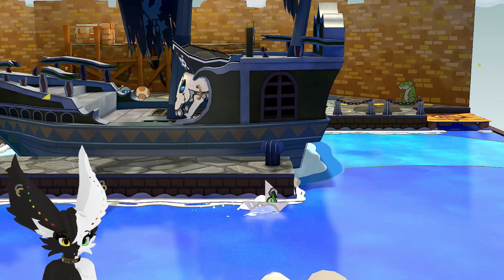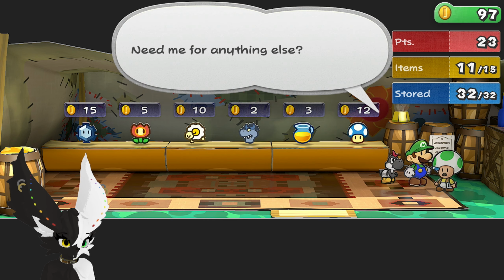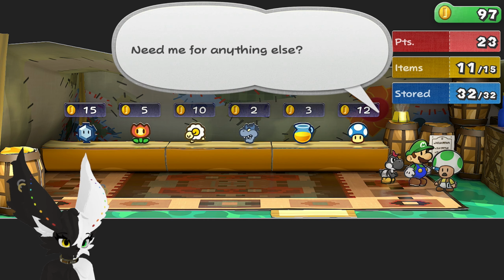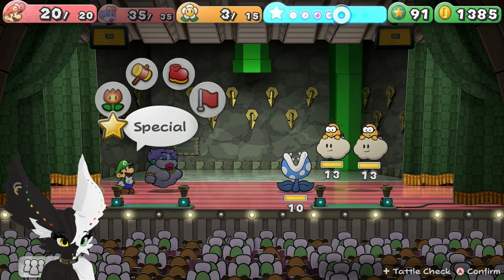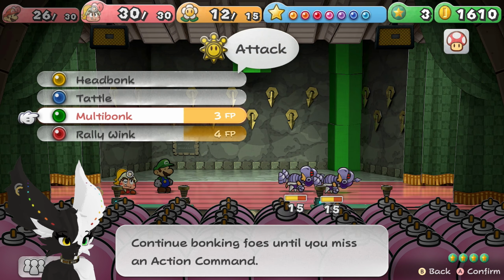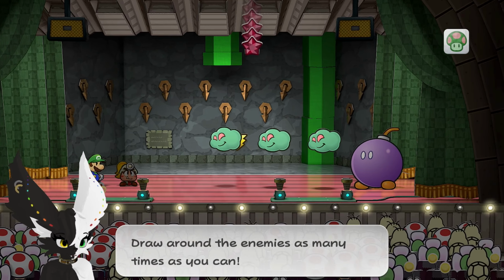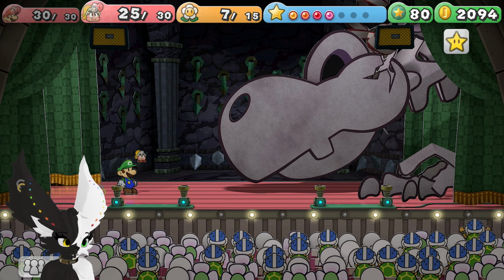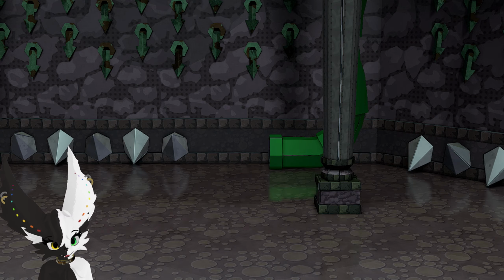Paper Mario: The Thousand-Year Door Part 33 - All the Way to the Bottom!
Time for the Pit of 100 Trials! Enjoy the long journey!

0:00 Intro
1:57 Whappin' the Whacka
10:19 Pit of 100 Trials (Floors 1-10)
19:34 Floors 11-20
26:50 Floors 21-30
35:33 Floors 31-40
46:24 Floors 41-50
51:59 Floors 51-60
1:03:36Floors 61-70
1:23:57 Floors 71-80
1:42:43 Floors 81-90
1:57:25 Floors 91-100
2:09:50 Bonetail